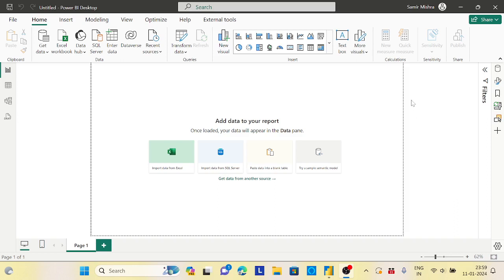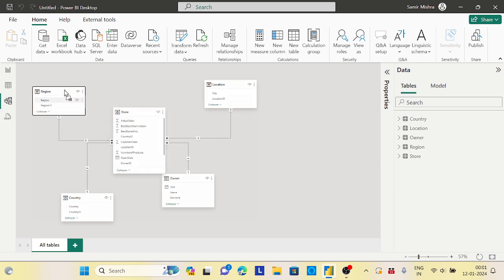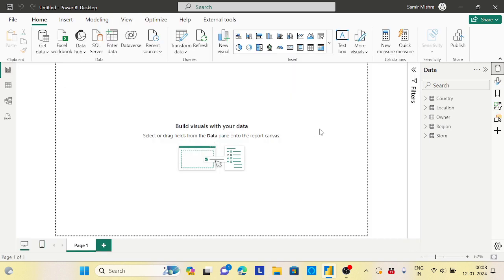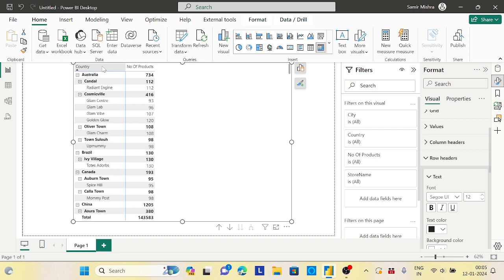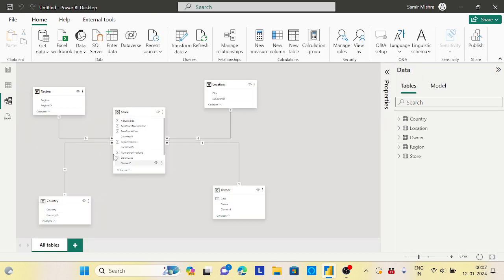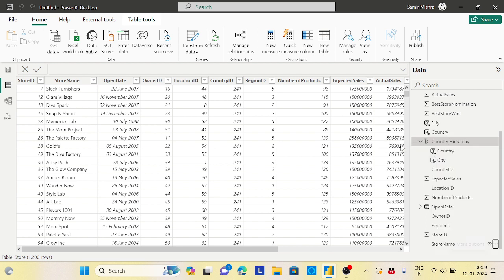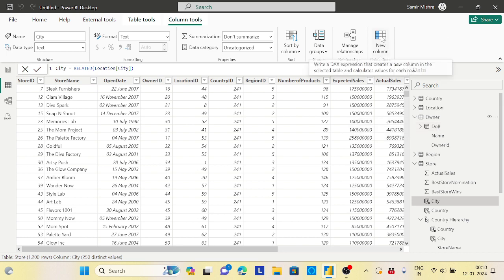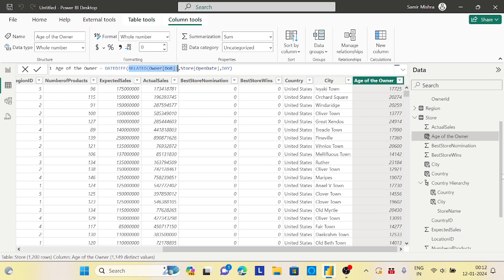Related DAX Function